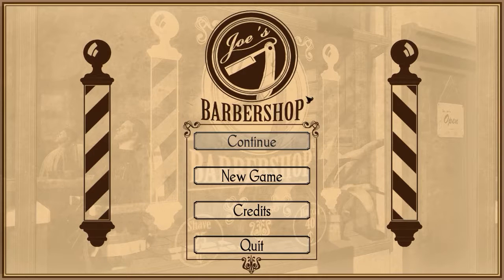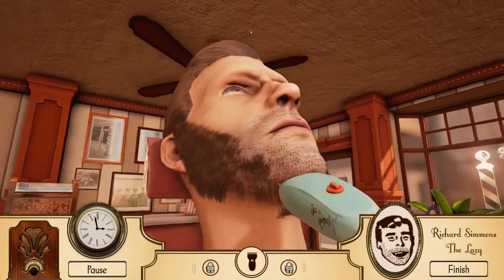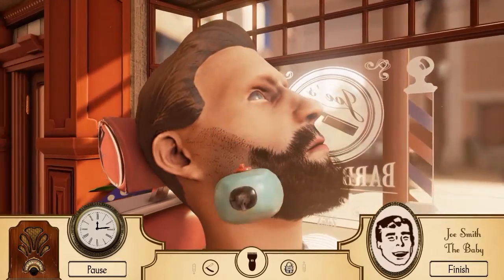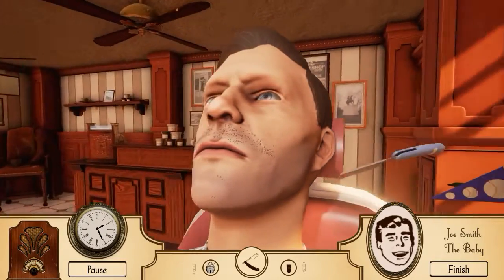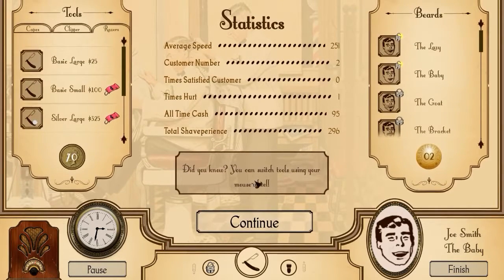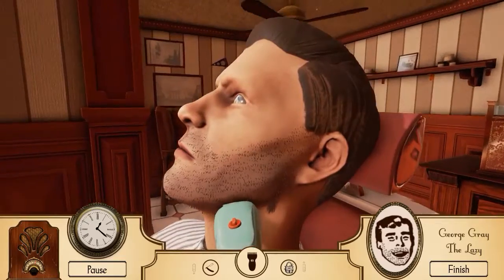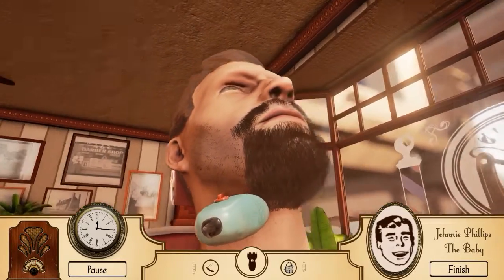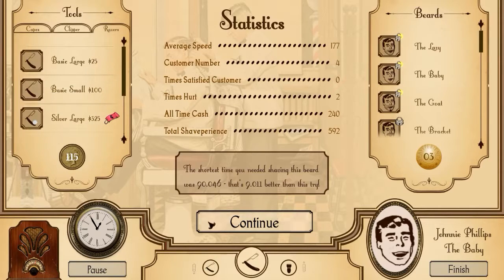DA Dolphin Shave Barn!! | The Barber Shop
Come Down to DaDolphins Shave Barn for the slickest shave of you life!! Injuries are not companies fault!

For more great content and a place to chill out!